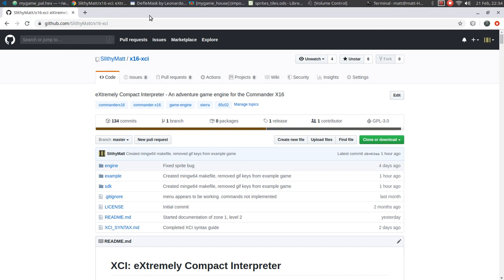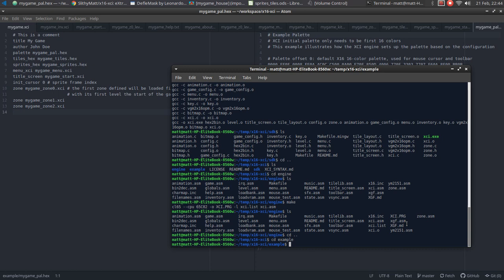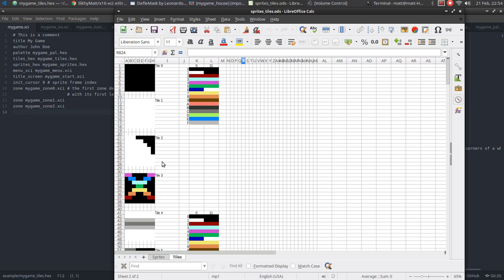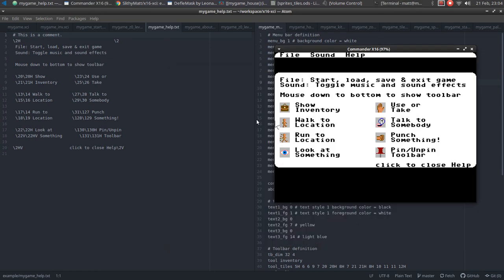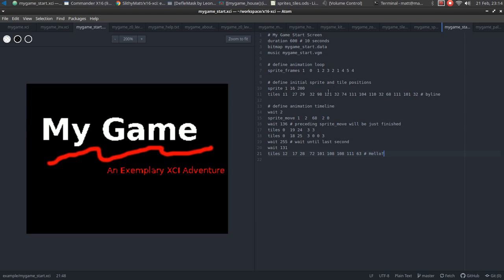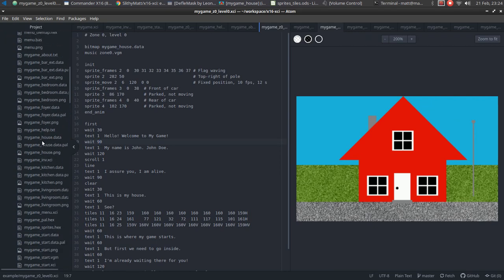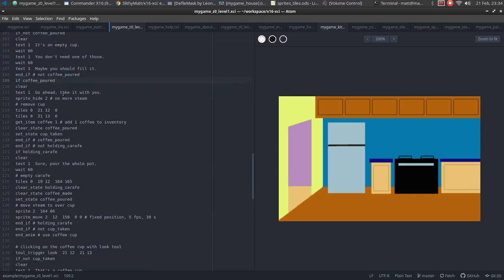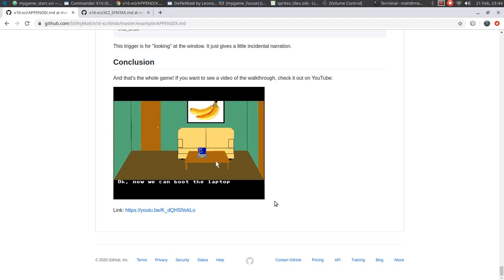XCI Game Development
The XCI adventure game engine for the Commander X16 retrocomputer is now in beta release:

In this video, I show you how I created the example game and how you can start making your own game today!

UPDATE: The newly released changes to the VERA chip changes the capabilities of XCI. This video states that you can define up to 512 sprite frames. The next version will be reducing that to 499. The number of tiles will also be reduced from 720 to 704.